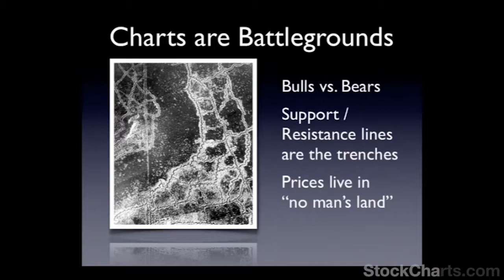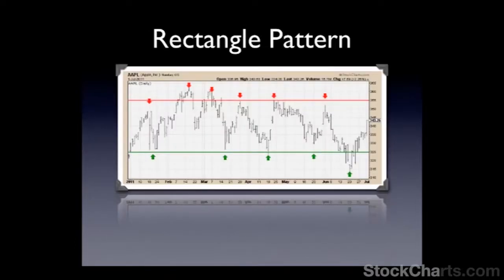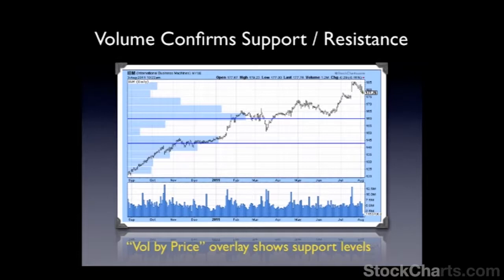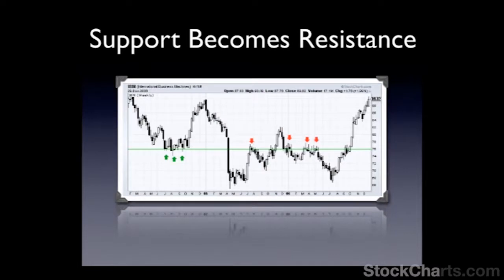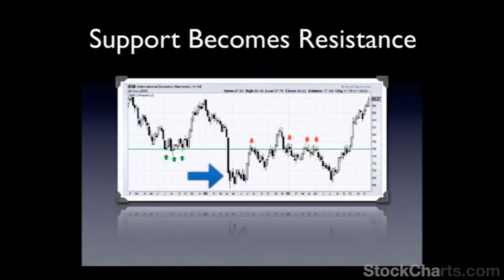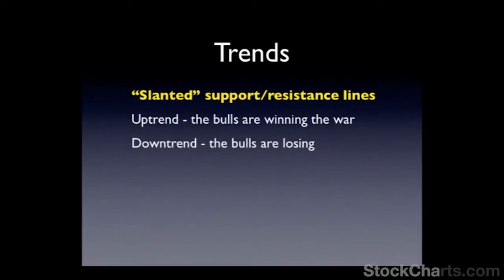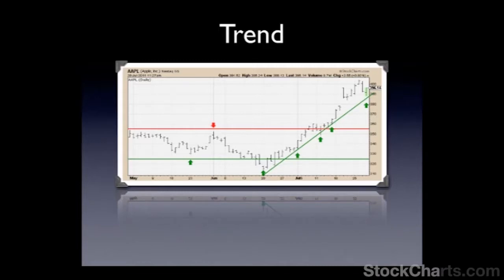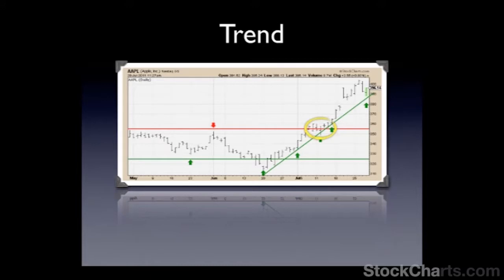Trends and Patterns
John Murphy discusses trends and patterns in charting.  This is a clip taken from the 2011 ChartCon event.